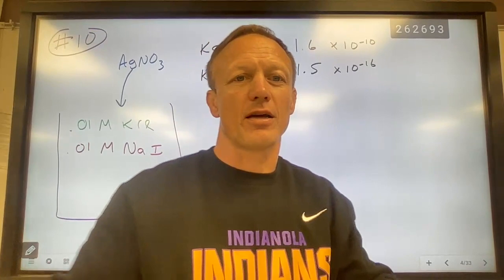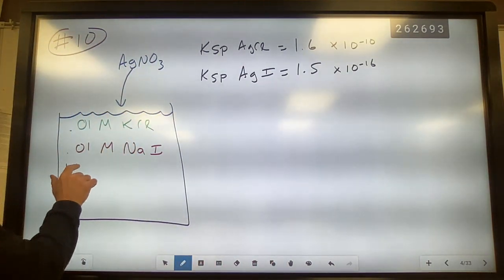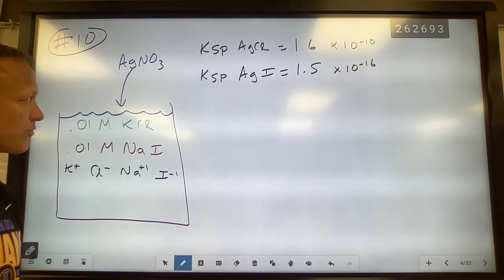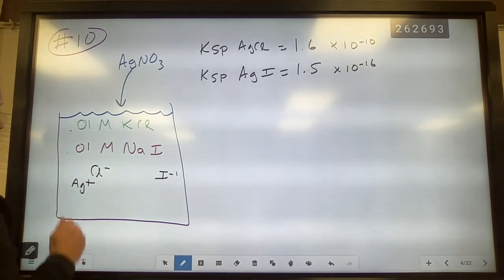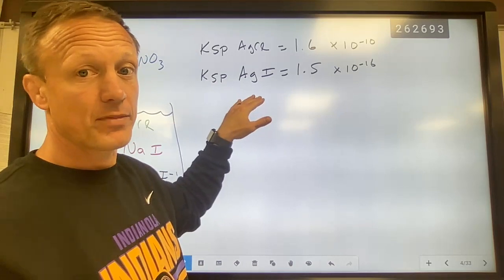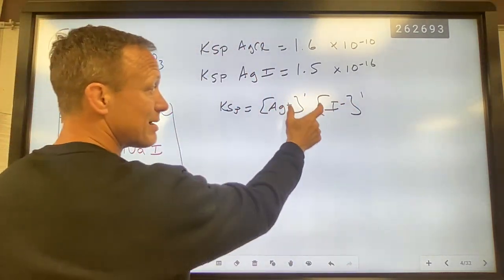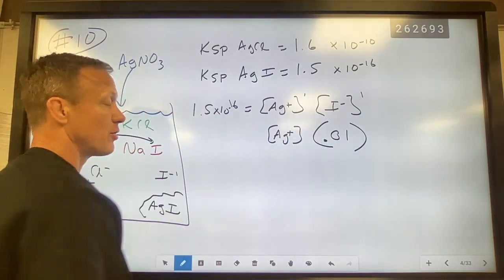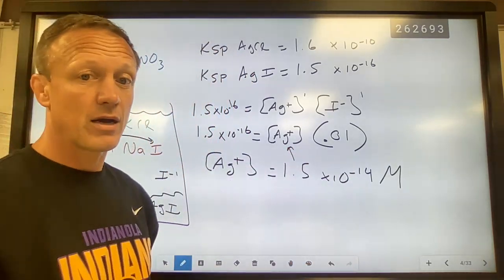Ksp Introductory Questions #10